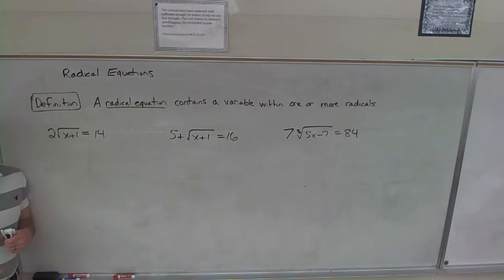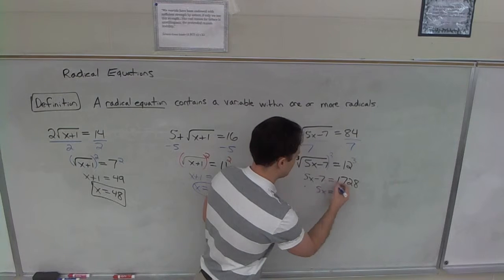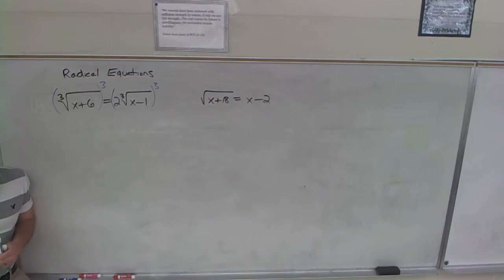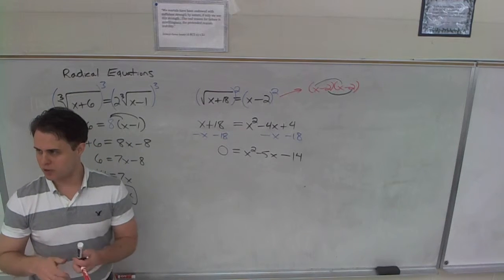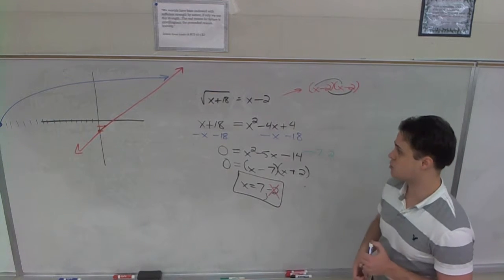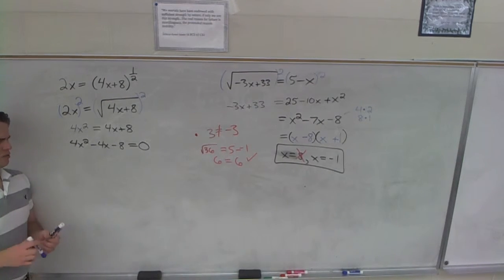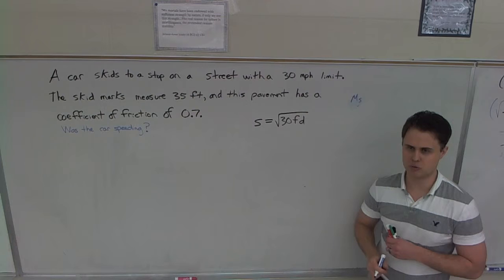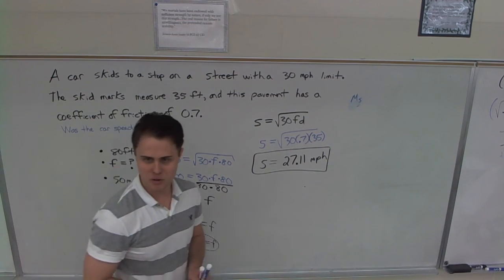Alg2 Solving Radical Equations